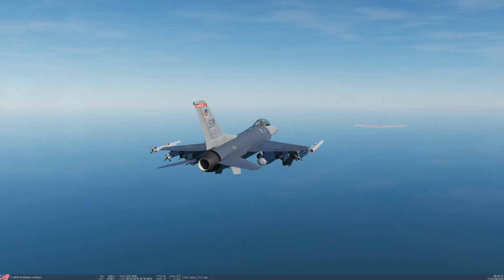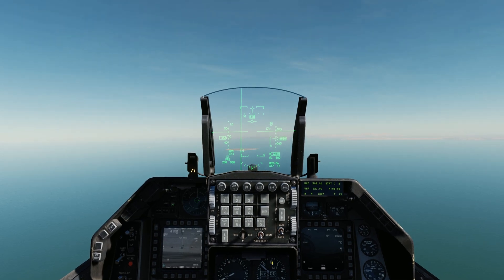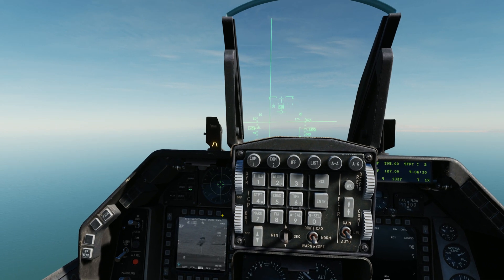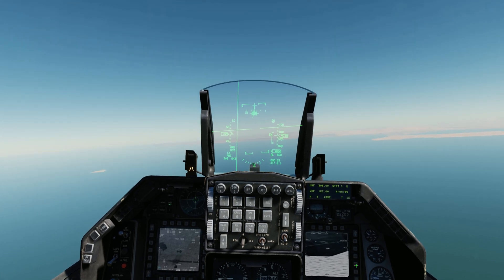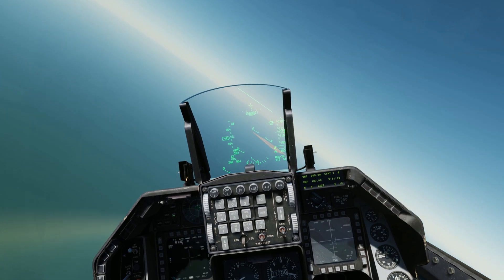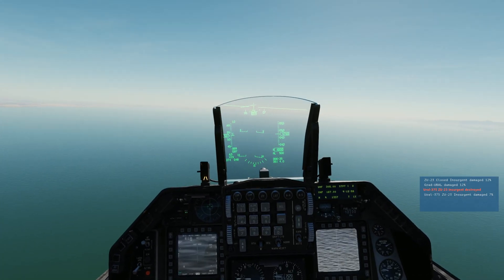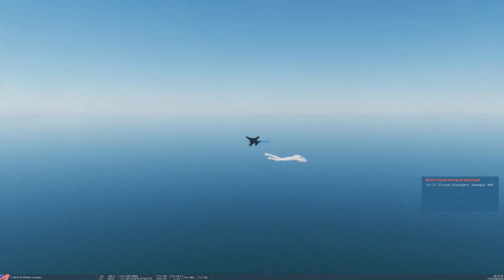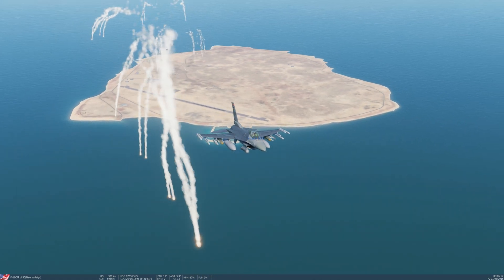DCS: F-16C Viper - AGM-65 Maverick D How To Use Tutorial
Hey guys lets use the new AGM 65D in this new mission and tutorial, how to use video. Just released the AGM-65 adds a new dimension to the Falcon / Viper ground attack arsenal.